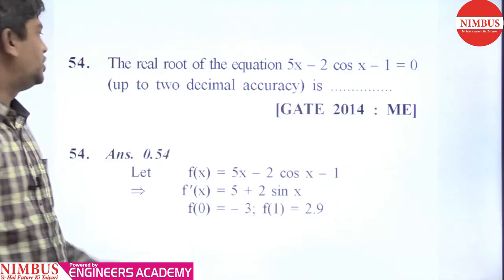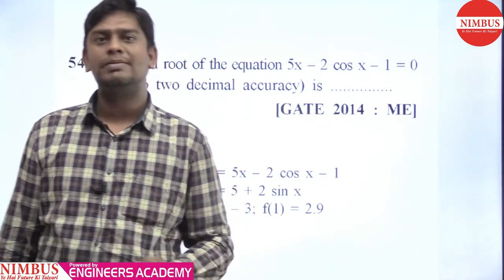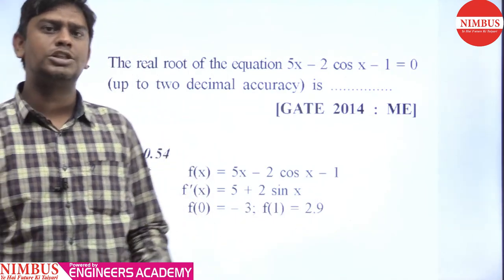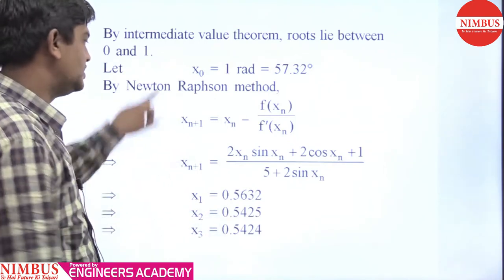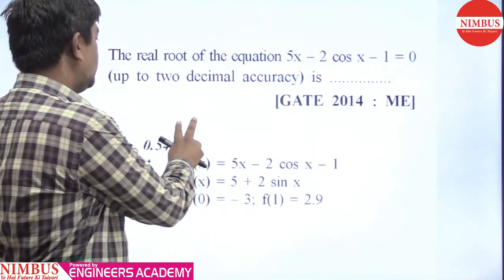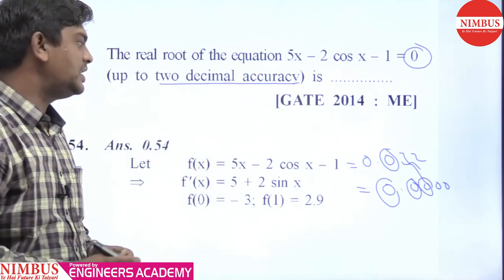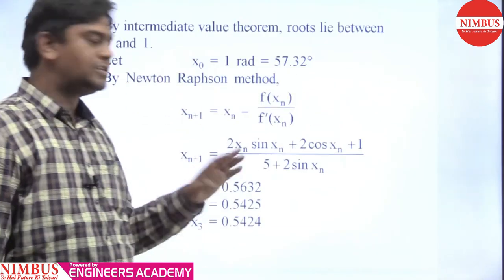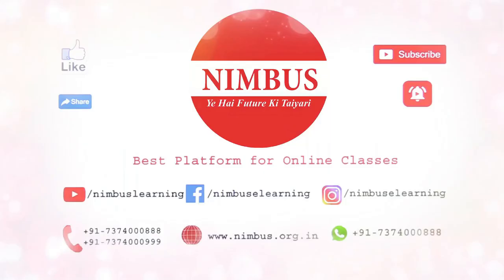Previous Year GATE Questions | Engineering Mathematics | Numerical Methods | Qns- 54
In this video, Mr. Kuldeep Dhoot has Solved Previous year GATE Question of Engineering Mathematics ( Numerical Methods ).